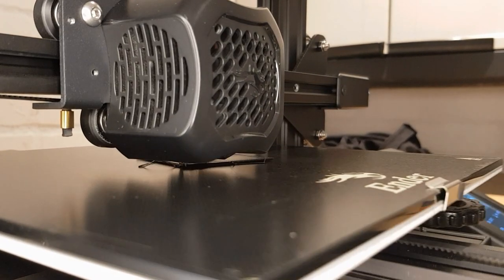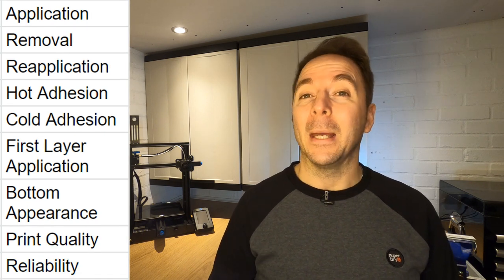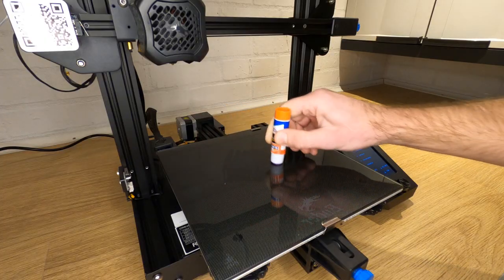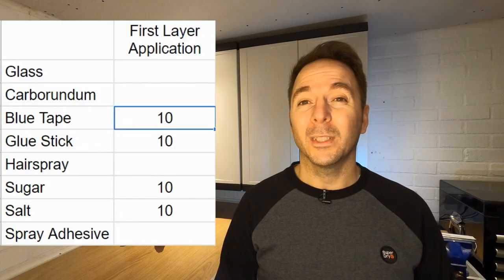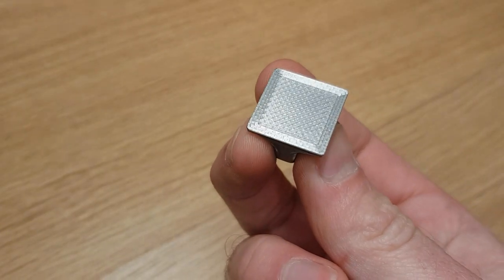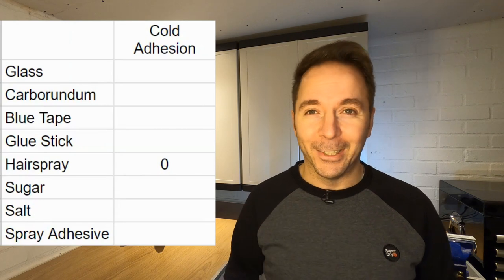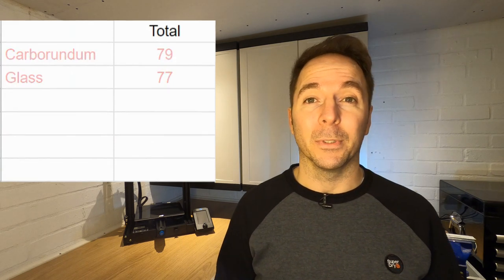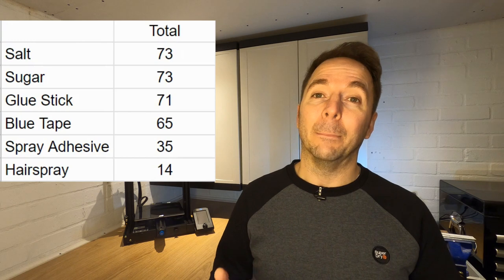How To Make Your 3d Prints Stick Effectively - Every Method Tested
I compare all the options for guaranteed bed adhesion when all else has failed.
If you just can't get your 3d prints to stick to the bed, I'll show you how all of the most popular methods compare and which is the best.

Eono Silk PLA Filament

Amazon Silk PLA Filament

Ender 3 v2 3d Printer
Amazon